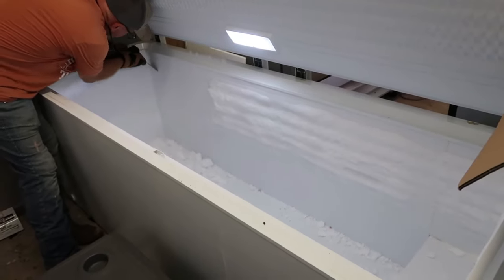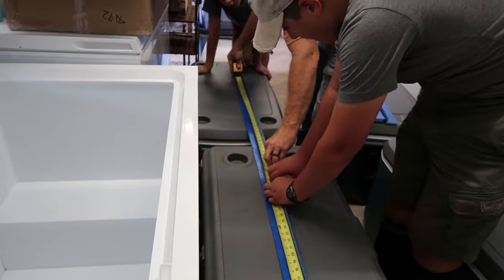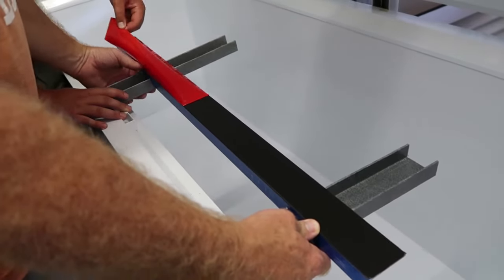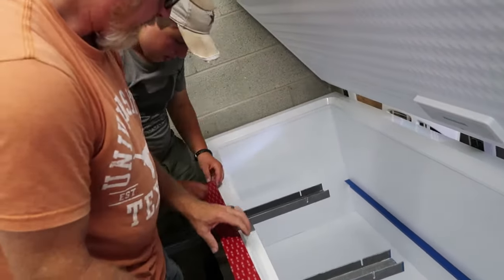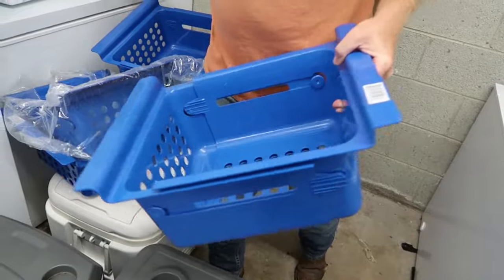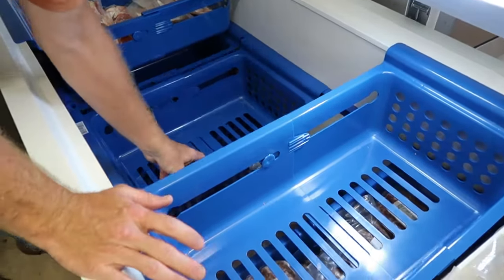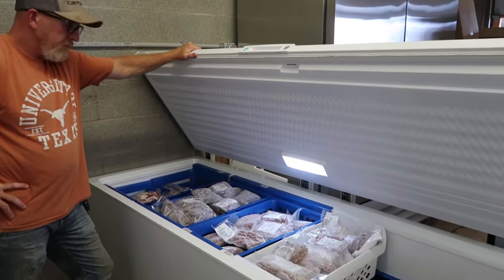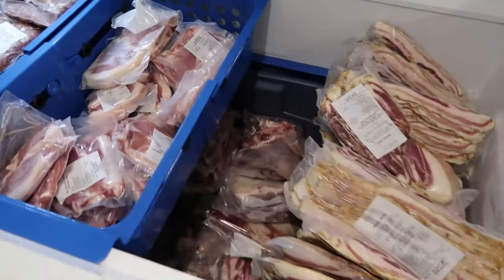How to Organize a Chest Freezer | Sliding Basket Organizer for Frozen Meat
Organize a huge chest freezer full of meat with this sliding basket system! No more digging around or losing track of old foods. ↓↓↓Click MORE for links↓↓↓

Favorite garden basket
Favorite garden shears
Favorite garden trowel

Get all my best garden tips in my Let's Grow! Garden Course